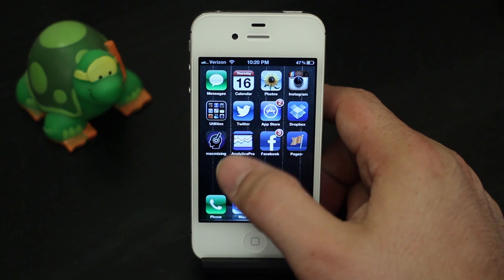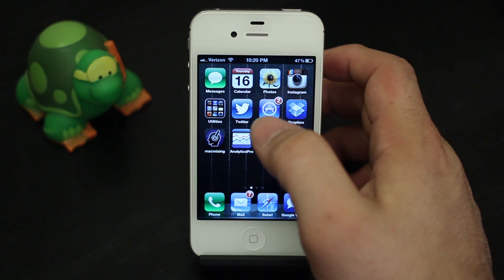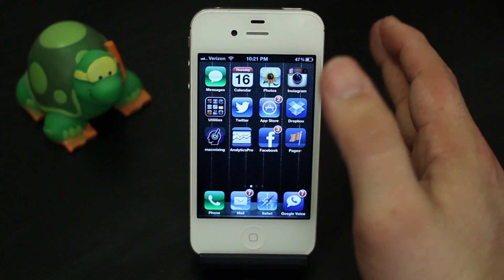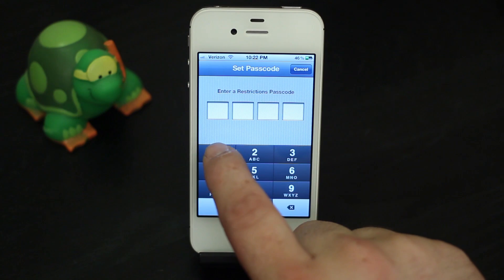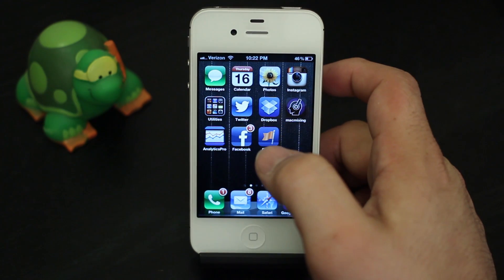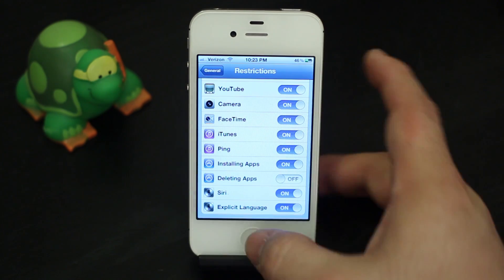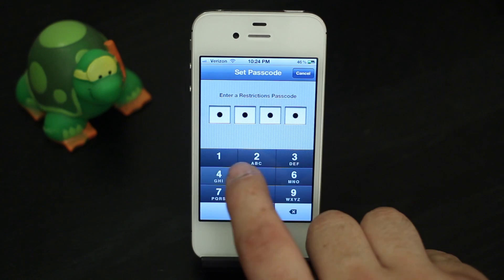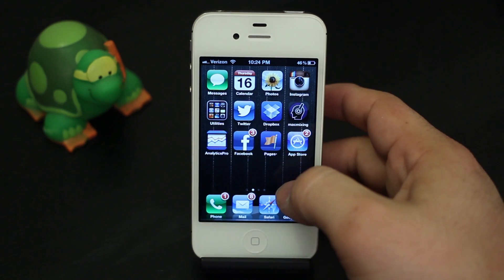[iOS Advice] Prevent Apps From Being Installed Or Deleted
Whether you're new to iOS, or just want to pick up some useful tips and tricks, we're here to help. This is iOS Advice.

Have you ever accidentally deleted an app? Do you have friends or children that sometimes install or delete your apps?

If you've ever had trouble with this, or would like to prevent it, there's a solution that can completely disable either of the two.

Check out the video or follow the steps below.

First, go into the Settings app on your device and tap on General. Next, swipe down to the bottom and tap on Restrictions. Once you're inside Restrictions, tap on Enable Restrictions at the top. Now you'll be prompted to create a four digit passcode.

From the Restrictions screen, swipe down and switch Installing Apps or Deleting Apps to off. Setting either of these options will disable that specific feature on your device.

Now that you've learned how to protect your apps and prevent unwanted installs, if there's something else you'd like to see on iOS Advice, please let us know.